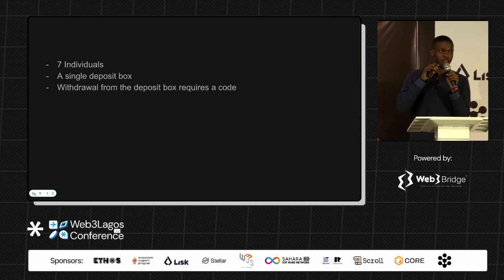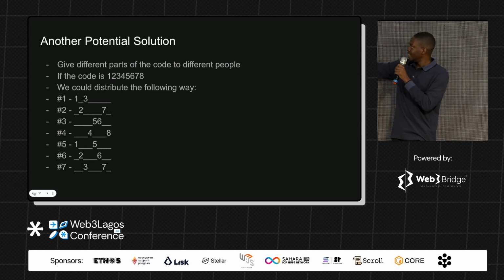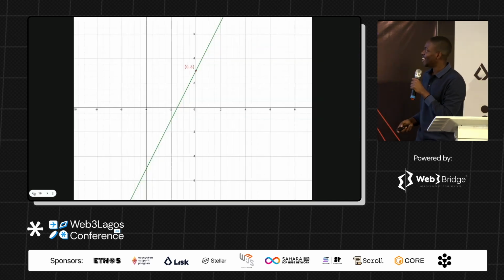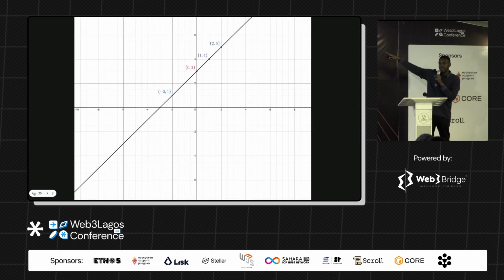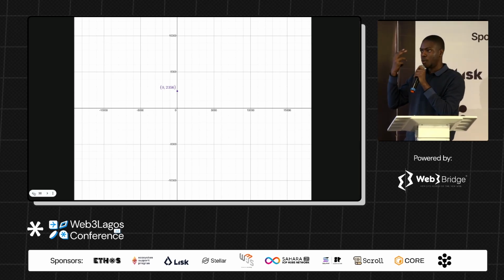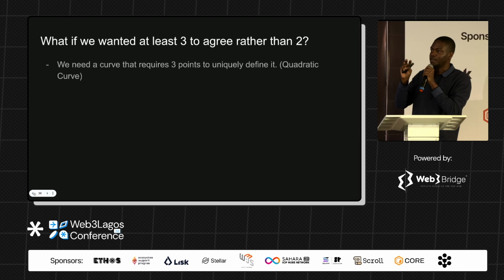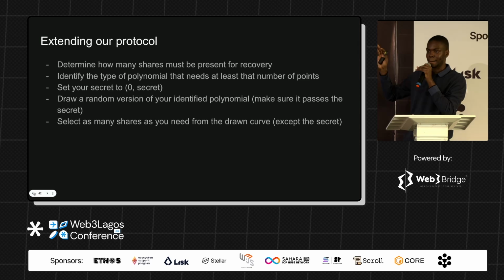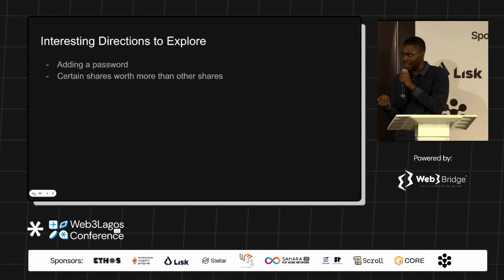Scroll Technical Workshop - Wisdom Ogwu